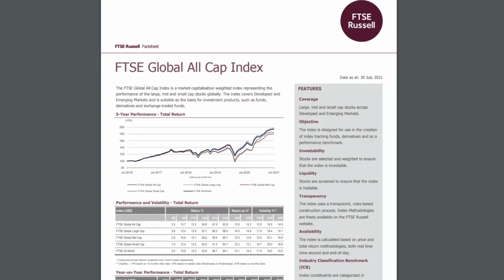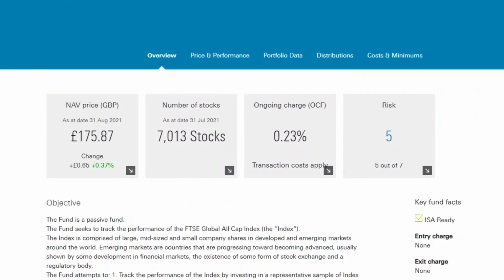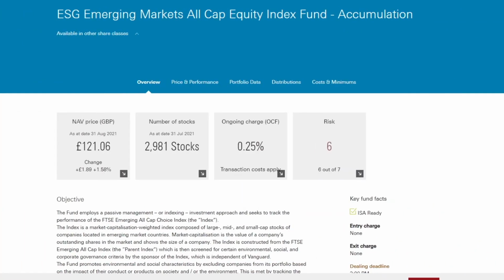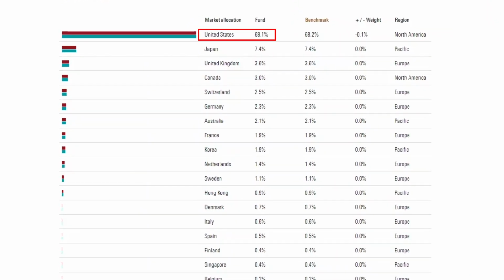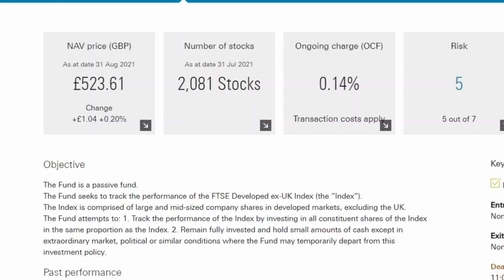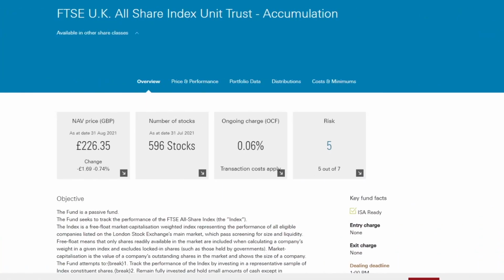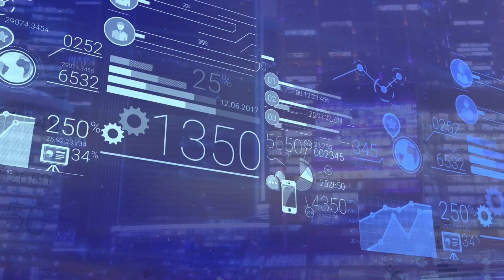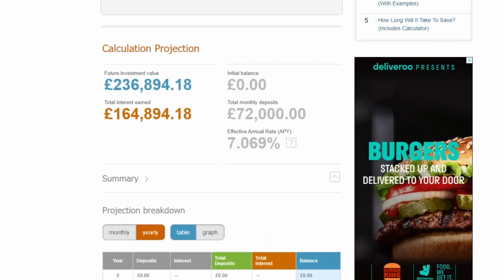Vanguard UK Best Global Portfolio! | Vanguard Portfolio UK 2022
Building a global portfolio is a common investing strategy, but what is the best global portfolio that we can build on Vanguard’s UK platform?

Using different combinations of Vanguard UK index funds and ETFs, it is possible to build a wide range of global portfolios that vary in complexity and cost. Generally speaking, the more complex the portfolio, the lower the cost will be. In this video, we explore 4 global portfolios and determine which is the best option available to us Vanguard investors.

Each portfolio will be constructed using a different number of Vanguard index funds, to create portfolios that suit each type of investor. Sometimes, a simple one fund global portfolio can do the trick, whilst some people like to make up portfolios with several funds. Which of these portfolios would suit your style?

Timestamps:
0:00 Introduction
1:32 What we're looking for
3:46 Portfolio #1
5:42 Portfolio #2
8:52 Portfolio #3
11:28 Portfolio #4
13:53 The best global portfolio